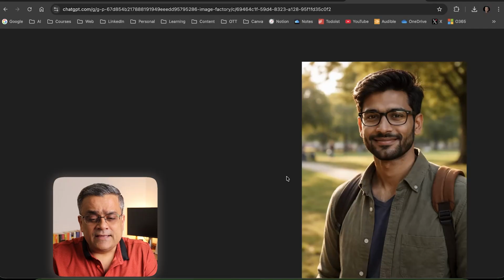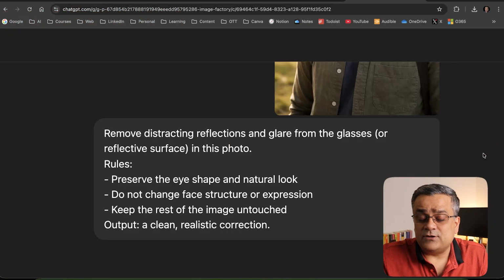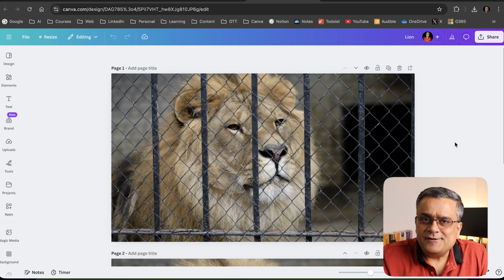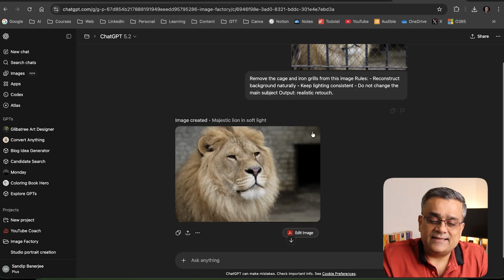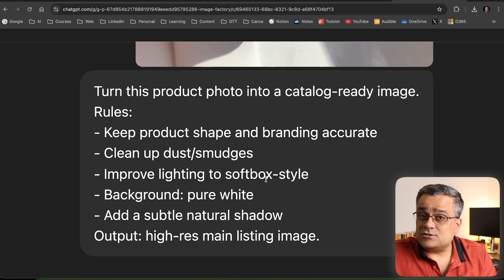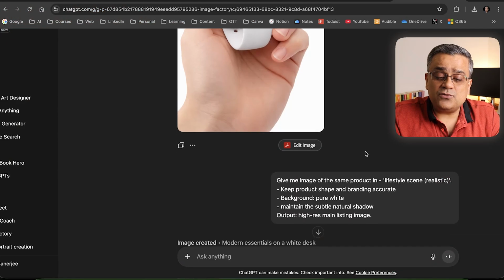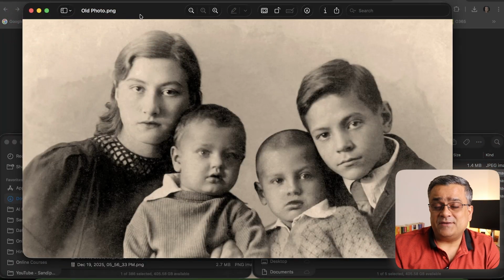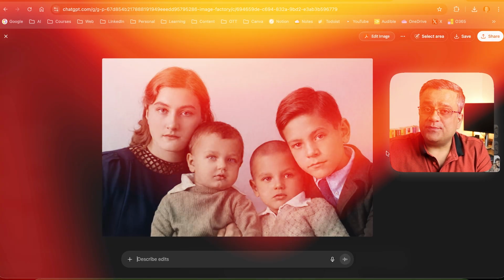How to Use AI for Photography Workflow - 4 Productivity Hacks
In this episode of the AI Image Generation Masterclass, we dive into how professional photographers can use [AI Name] to supercharge their workflow and save hours of tedious retouching.

Editing can often be the most time-consuming part of a photographer's job. Whether you are dealing with tricky lens reflections or trying to restore a damaged family heirloom, AI is changing the game. I’ll show you exactly how to implement 4 productivity-boosting hacks that maintain professional quality while cutting down your editing time significantly.

What you will learn in this video:
1. Reflection Removal: How to remove distracting reflections from glasses without losing the detail and "soul" of the eyes.
2. Smart Object Removal: Cleaning up images by removing unwanted elements seamlessly.
3. AI for Product Photography: Enhancing product shots for a high-end, commercial look.
4. Photo Restoration: Bringing old, damaged photos back to life using AI-powered restoration techniques.

TIMESTAMPS
0:00 Intro
0:33 Hack 1: Removing Reflections from Glasses (The Right Way)
2:36 Hack 2: Cleaning Up the Frame (Removing Unwanted Elements)
4:12 Hack 3: Professional Product Photography Workflows
7:00 Hack 4: Restoring Old & Damaged Photos
8:25 Outro

Use Case 1 - Removing Reflections from Glasses
Prompt -
Remove distracting reflections and glare from the glasses (or reflective surface) in this photo.
Rules:
- Preserve the eye shape and natural look
- Do not change face structure or expression
- Keep the rest of the image untouched
Output: a clean, realistic correction.

Use Case 2 - Removing Unwanted Elements
Prompt -
Remove the cage and iron grills from this image
Rules:
- Reconstruct background naturally
- Keep lighting consistent
- Do not change the main subject
Output: realistic retouch.

Use Case 3 - Professional Product Photography Workflows
Prompt 1 -
Turn this product photo into a catalog-ready image.
Rules:
- Keep product shape and branding accurate
- Clean up dust/smudges
- Improve lighting to softbox-style
- Background: pure white
- Add a subtle natural shadow
Output: high-res main listing image.

Prompt 2 -
Give me image of the same product in - 'in-hand scale shot'.
- Background: pure white
- maintain the subtle natural shadow

Prompt 3 -
Give me image of the same product in - 'lifestyle scene (realistic)'.

Prompt 4 -
Give me image of the same product in - 'close-up detail'

Use Case 4 - Restoring Old & Damaged Photos
Prompt -
Restore this old photo.
Tasks:
- Remove scratches, dust, stains, and creases
- Recover lost contrast and detail
- If black-and-white: keep it authentic
- If color: gently restore colors without making it look modern
Rules:
- Do not change faces or add new details
- Avoid plastic skin smoothing
Output: restored version.

Follow up Prompt - Create a second version in colour. Make it ultra realistic
Final Prompt - now make it colourful with a modern look